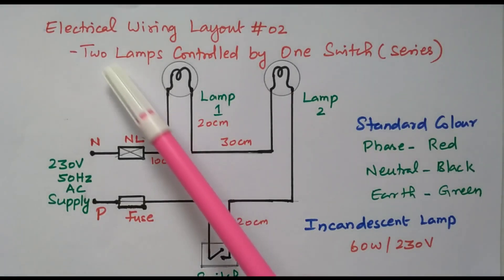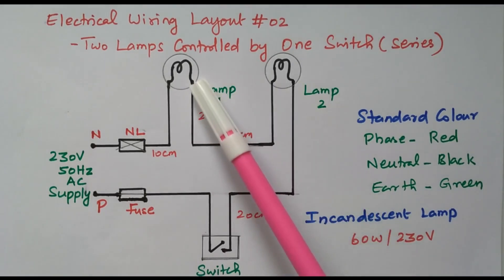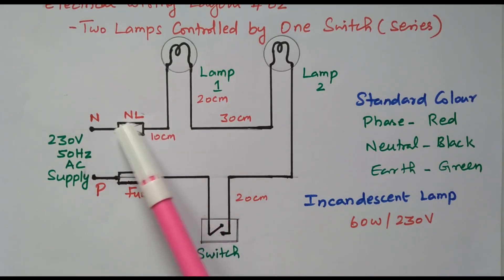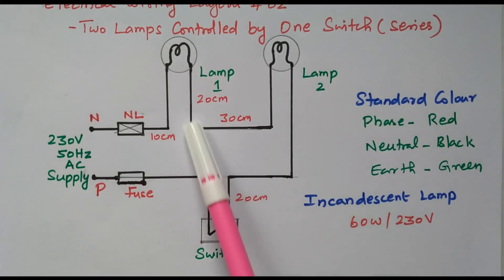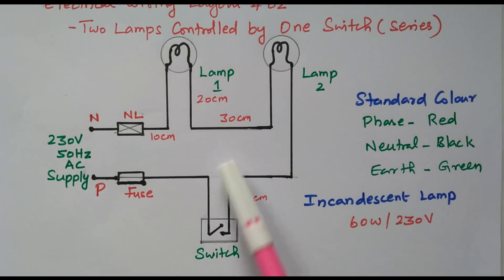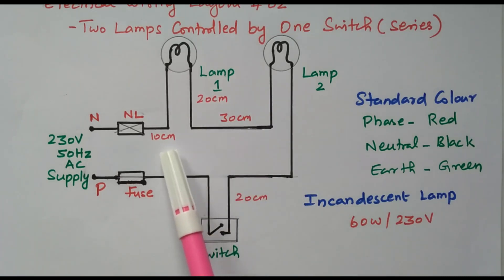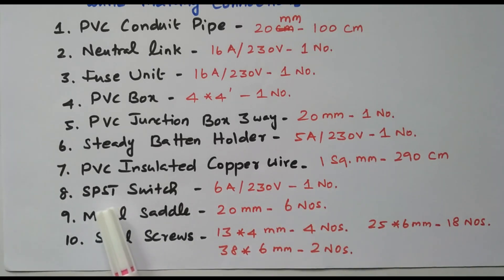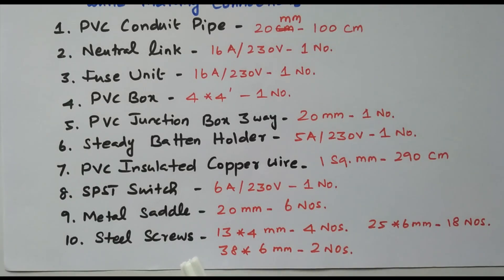08 Wiring Layout #02 - Two Lamps Controlled by One Switch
Complete Course – Electric Wiring / Installation